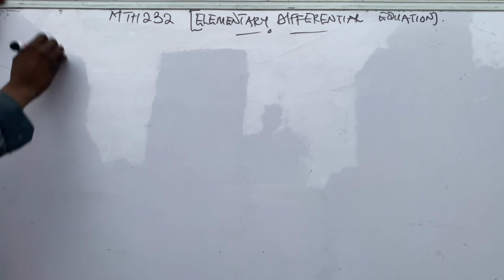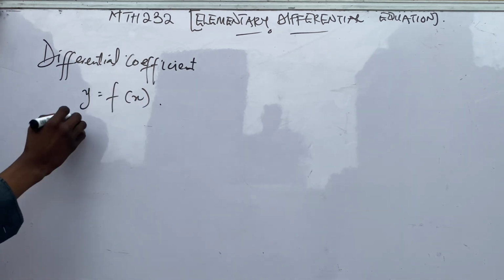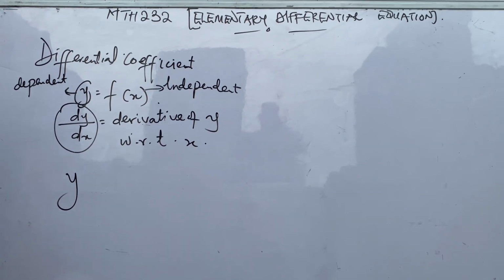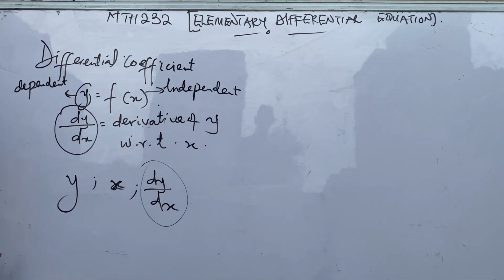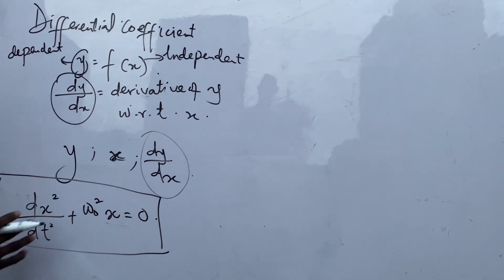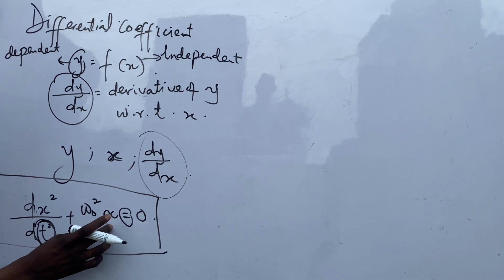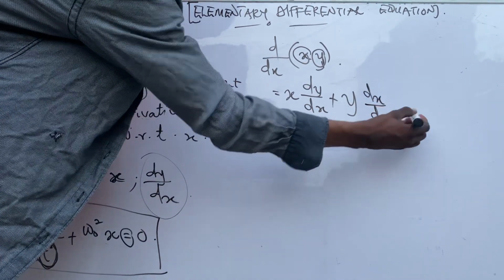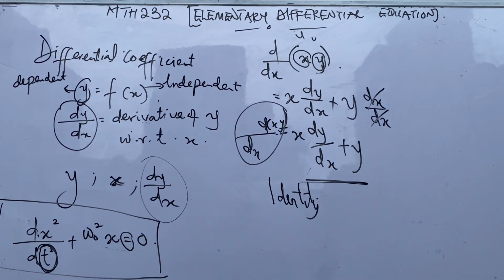Introduction To Differential Equations